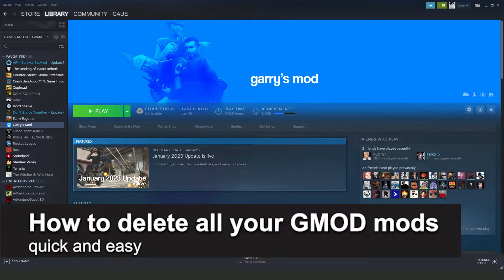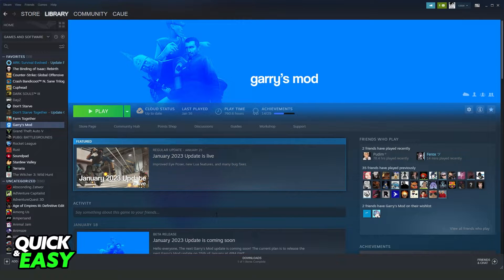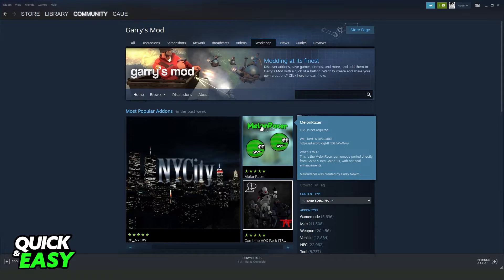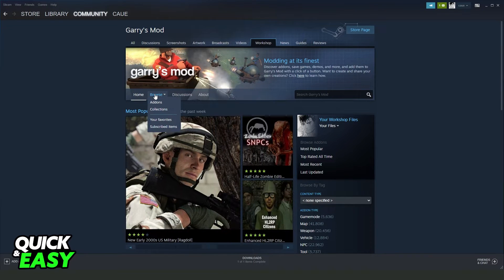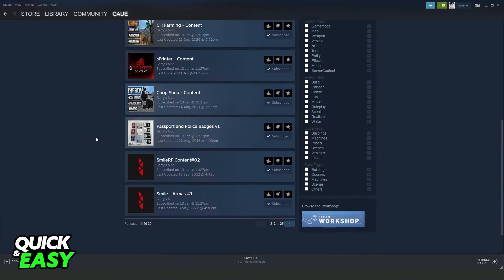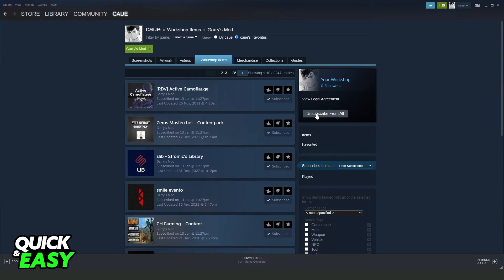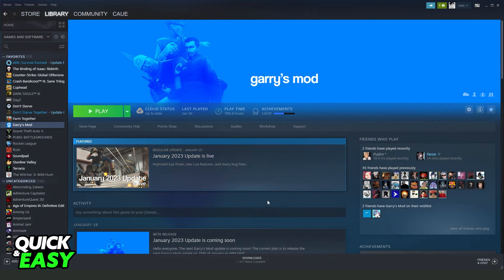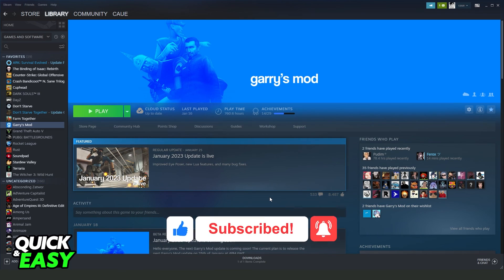How To Delete All Your GMOD Mods [Very EASY!]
In this video I will show you how to delete all your gmod mods.

I hope I have helped you with the video!